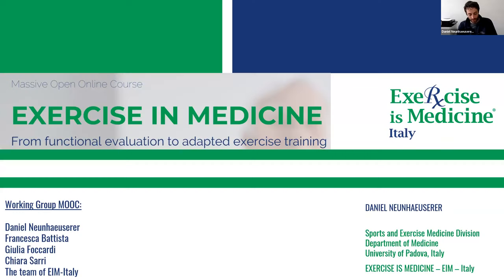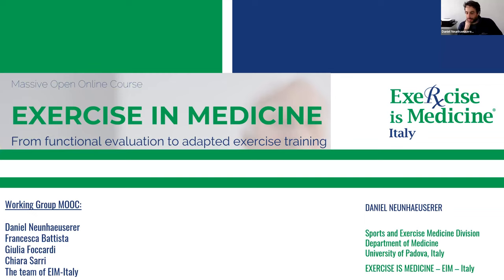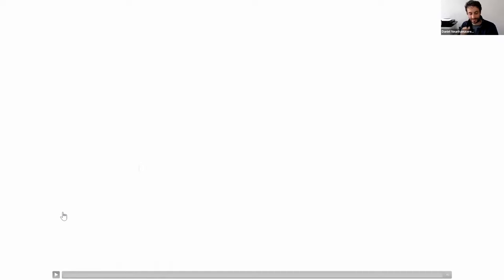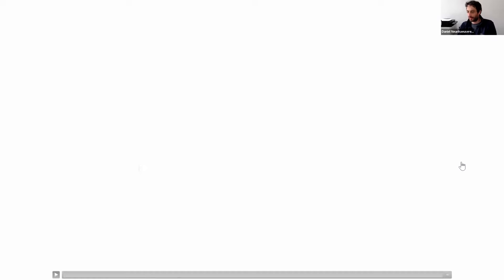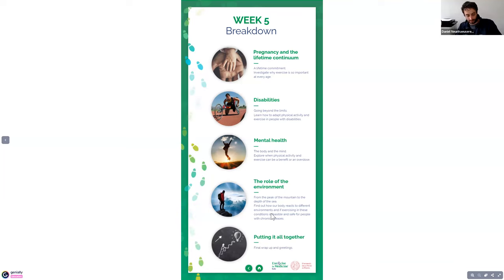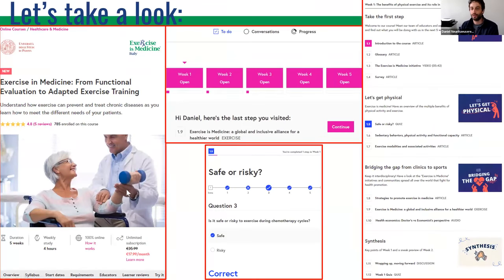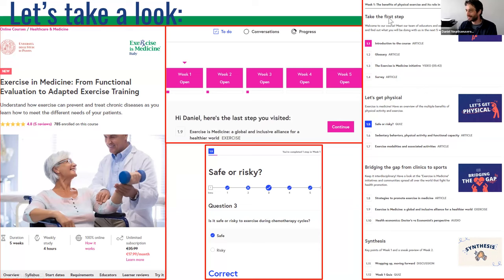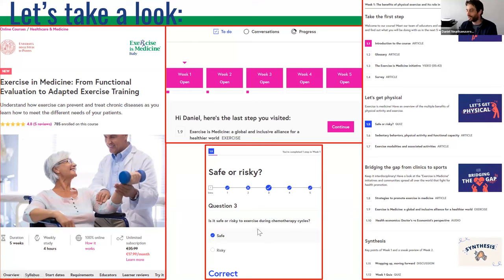EIM Global Webinar | From Functional Evaluation to Adapted Exercise Training